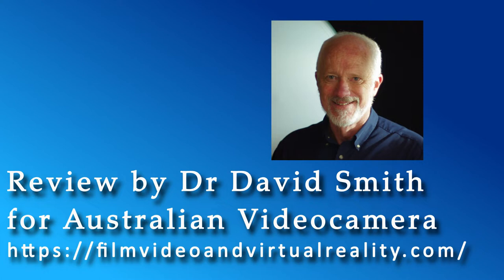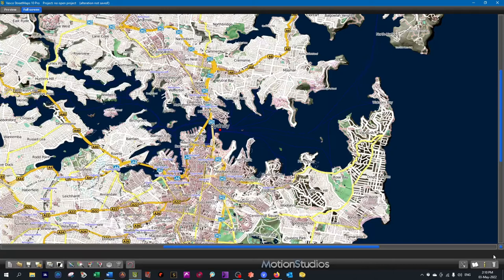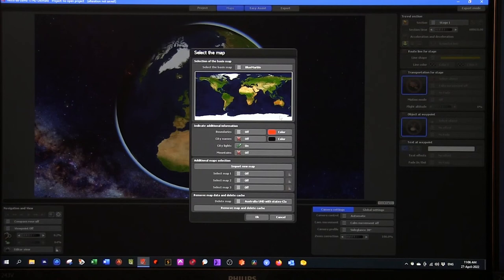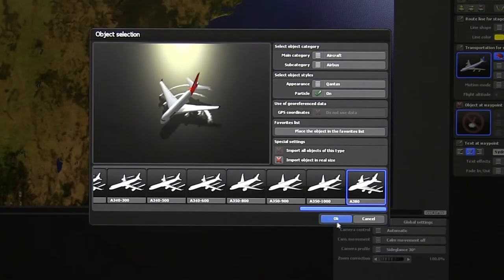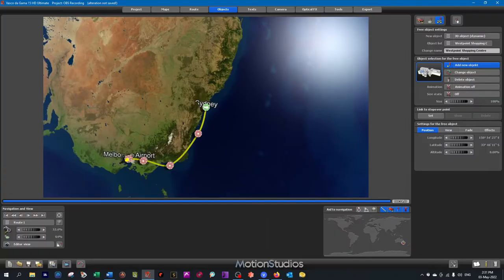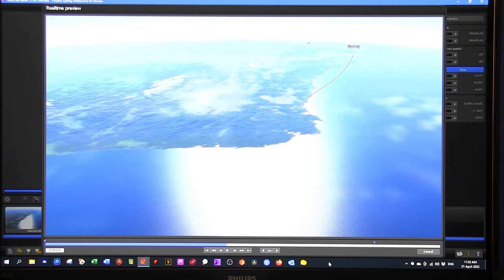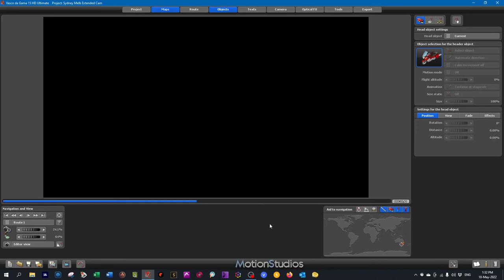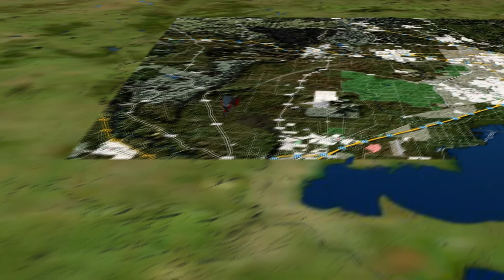Street Maps 10 and Vasco da Gama 15 Review and Tutorial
Dr David Smith from Australian Videocamera online magazine presents a detailed review and tutorial on Vasco Street Maps 10 and Vasco da Gama 15 from Motion Studios
These latest versions of their professional mapping and travel video software represent a deep rebuild resulting in improved efficiency and especially speed and fluidity of operation. They're immensely powerful and yet straightforward and fun to use, whether in a home video environment or in a high-end production facility.